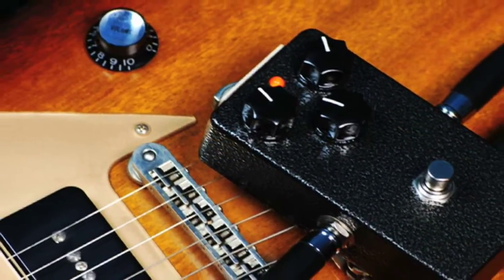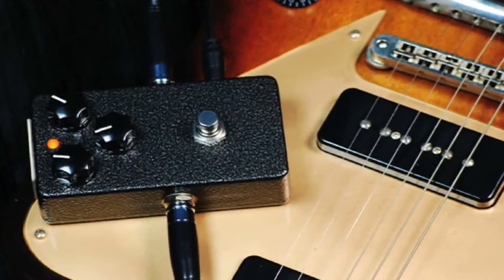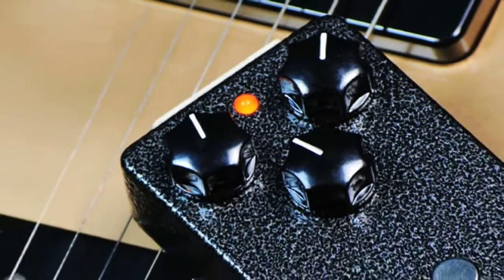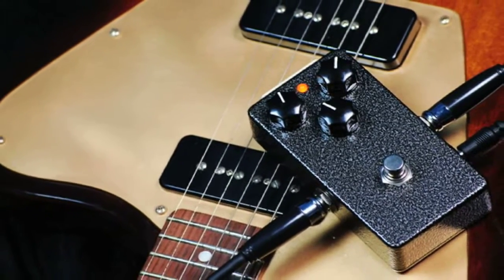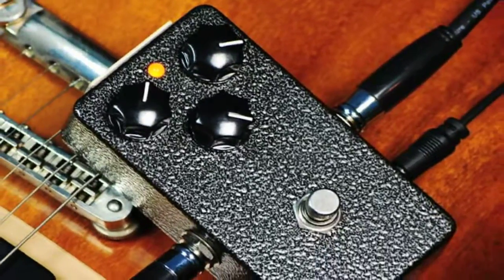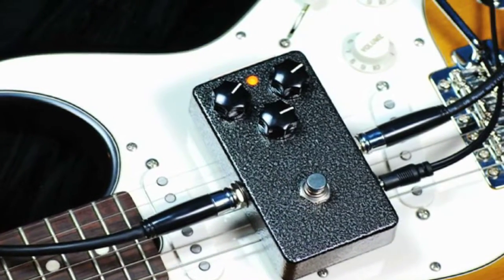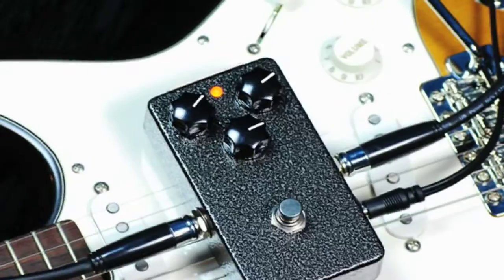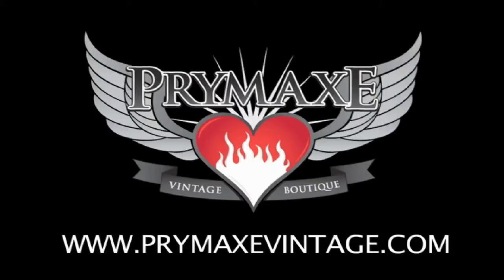Basic Audio Scarab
A highly refined take on the classic tonebender circuit, the Basic Audio Scarab brings a whole new world of gain and sustain to your fingertips! Decked out with an etched logo on the back of gorgeous hammertoned enclosures, The Basic Audio Scarab can go from a fuzzy overdrive to a heavy beast of fuzzy goodness, all the while remaining entirely articulate. The Basic Audio Scarab features an easy to use 3-knob layout, featuring your standard volume, gain, and a tone control to smooth out your high end. You can pick up your Basic Audio Scarab in a multitude of gorgeous hammertone enclosures by giving us a call at 1-855-PRYMAXE or visiting the new home of tone